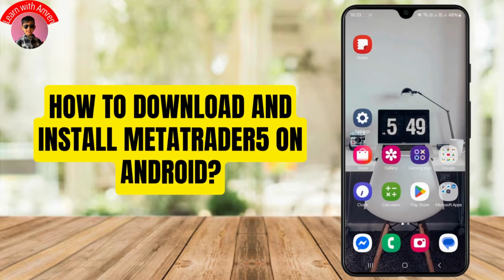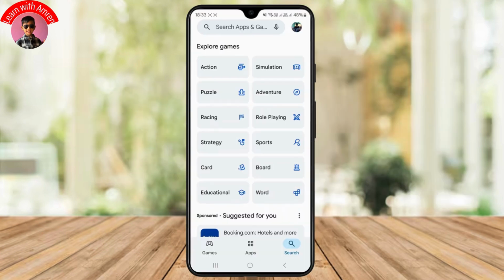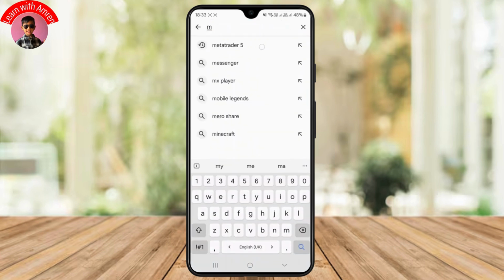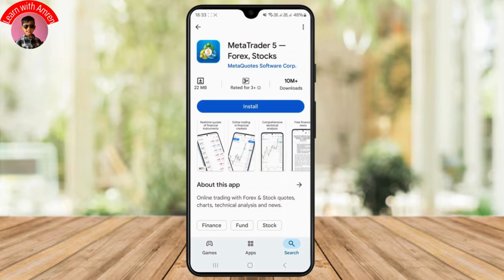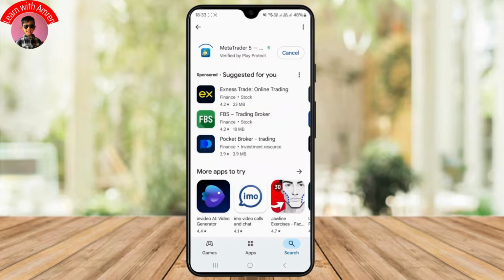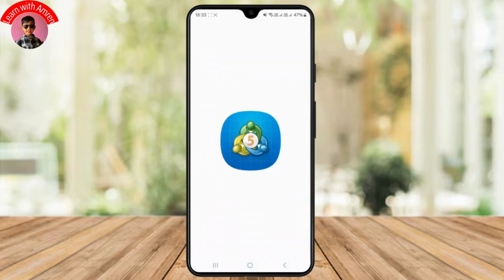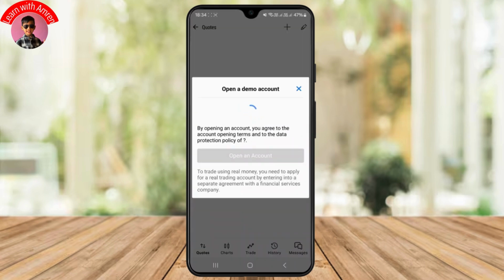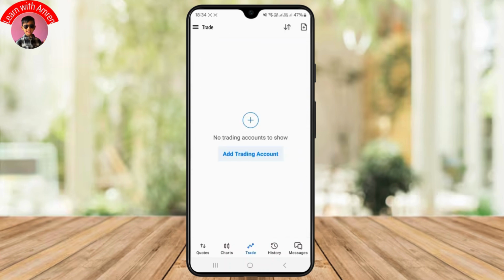How to Download and Install MetaTrader5 on Android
How to Download and Install MetaTrader5 on Android (2025)!
Want to start trading on your Android device using MetaTrader 5? This video will guide you through the steps to download and install MetaTrader 5 on Android quickly and easily. Whether you're asking, "How do I install MetaTrader 5 on Android?" or looking for a beginner-friendly setup guide, this tutorial has you covered. Learn how to get MT5 from the Play Store, log in, and start trading in minutes. Watch now to install MetaTrader 5 on your Android today!

Timestamps:

00:00 How to Download and Install MetaTrader5 on Android
00:10 How Do I Install MetaTrader 5 on Android?